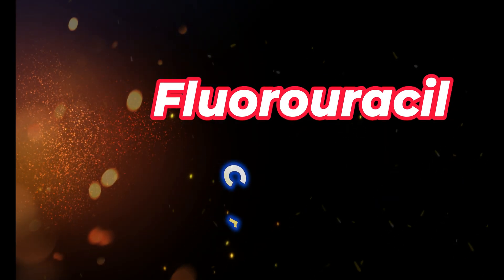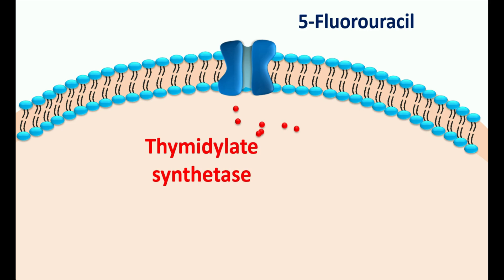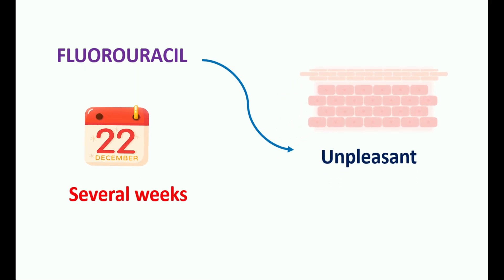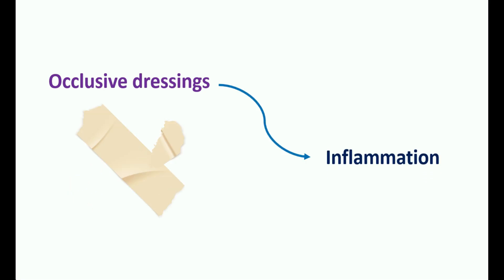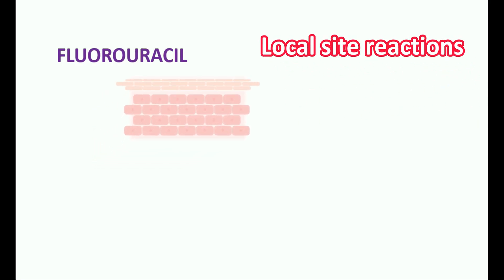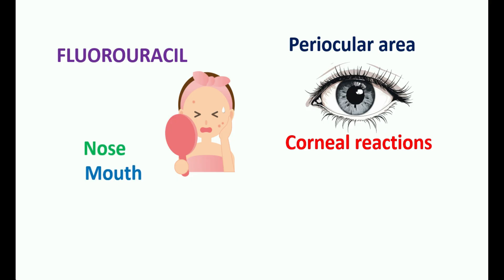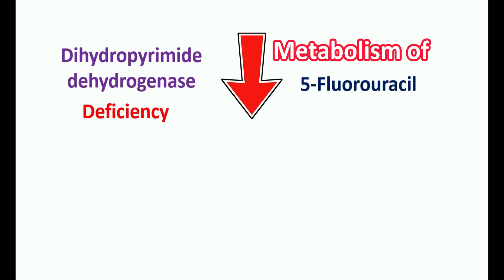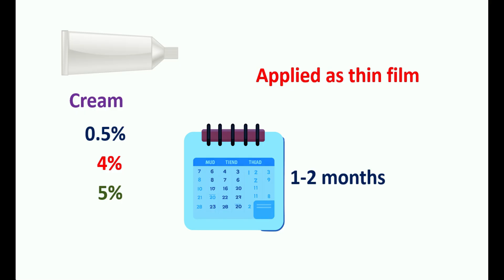5-Fluorouracil cream (Efudex) - How to Use?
5-Fluorouracil cream is used for treating skin cancer. How to use it and what is its effect on safety of pets?